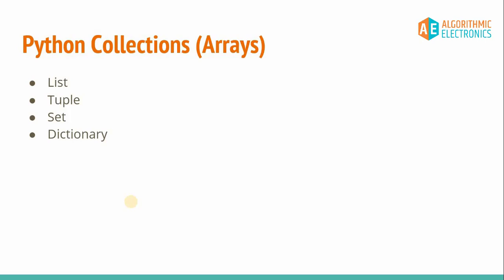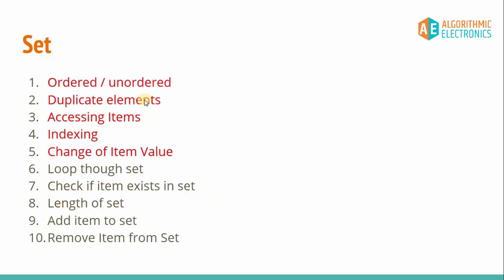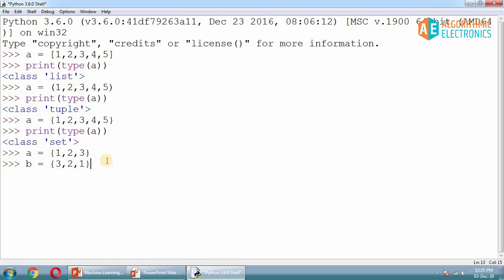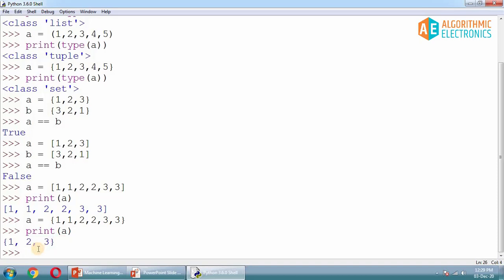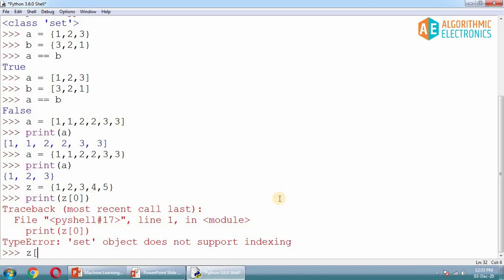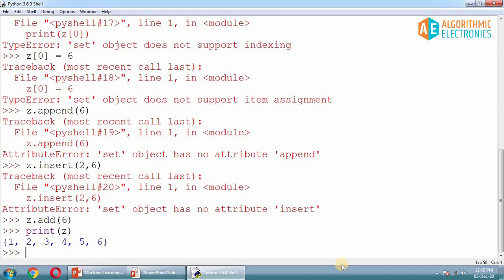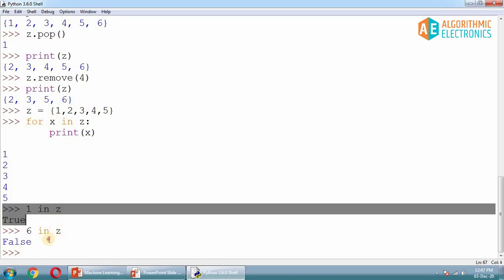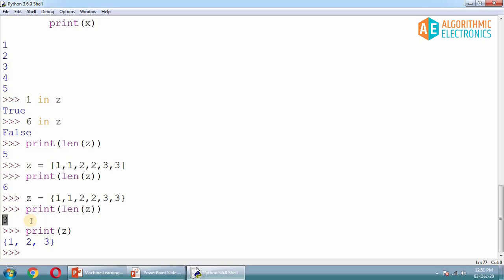Python Programming | Session 14 | Set